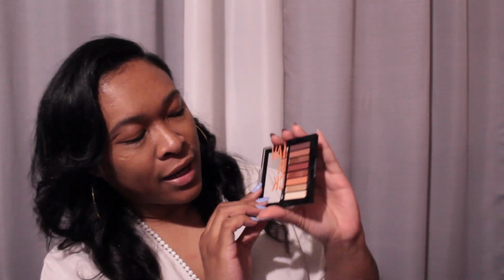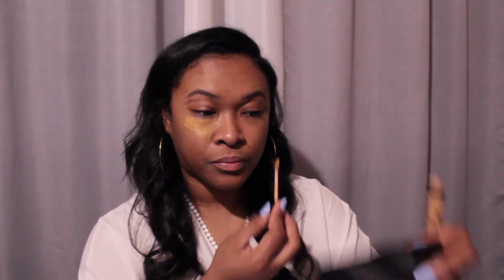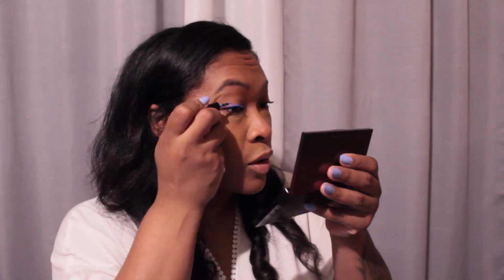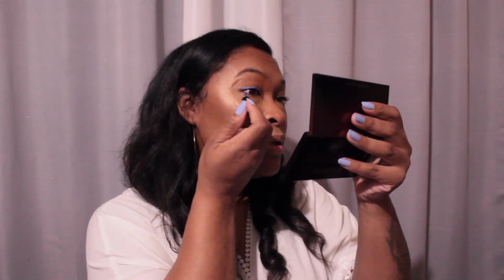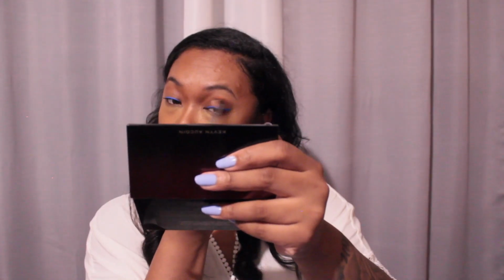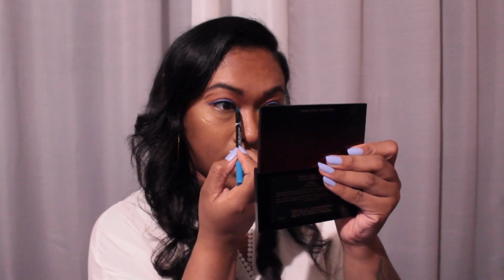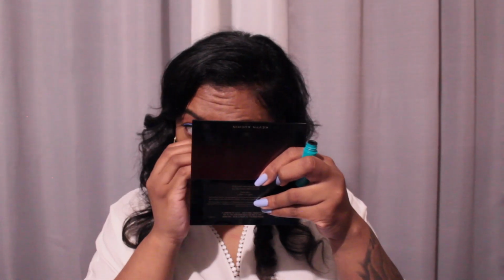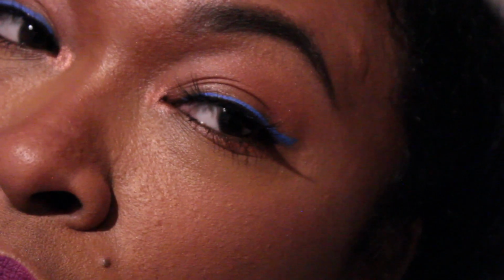Wet n Wild Mega liner | Wearable Color Summer Makeup ideas!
Hello Beauties!
I had so much fun trying out all of this colorful make up for you guys!
The products are listed down below.
Let me know if you end up trying out the pastel eyeliner look.

On the Giovanni Facial Prime and Setting Mist

📌 Product Links:👇🏾
Wet and Wild Mega Liner - Voltage Blue

ABSOLUTE New York STROBING & SHADING PALETTE
TAN TO DEEP

Jordana Sweet Cream Matte Liquid Lip Color - mixed berry soufflé

They are here merely to link products that I used.